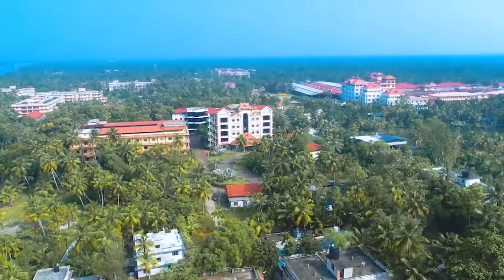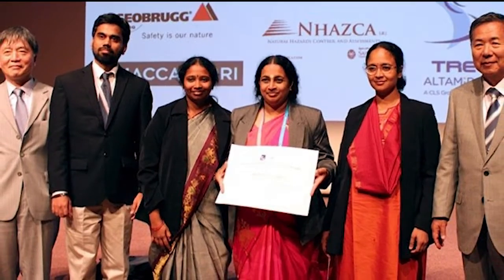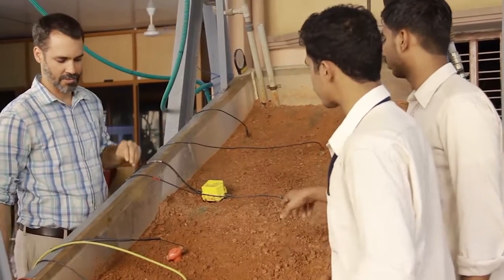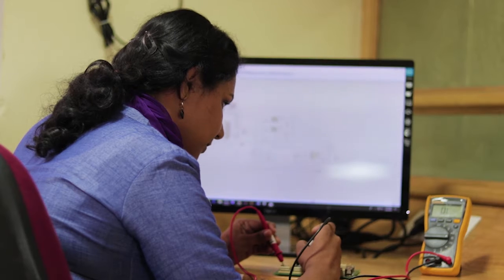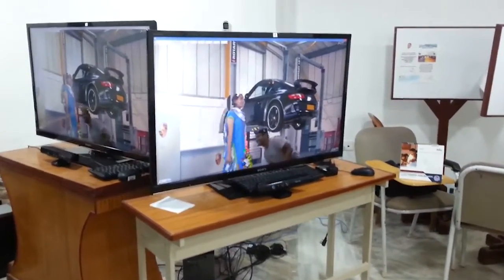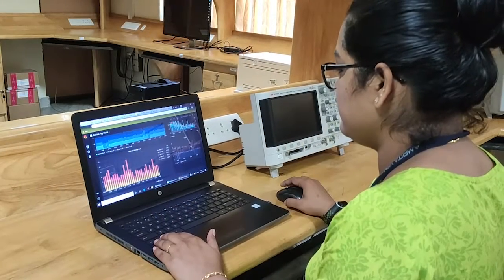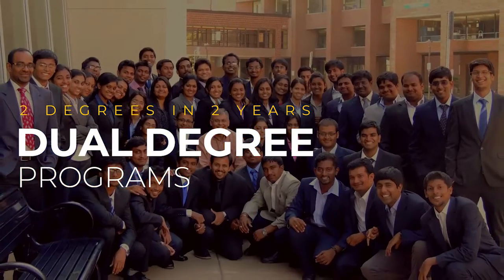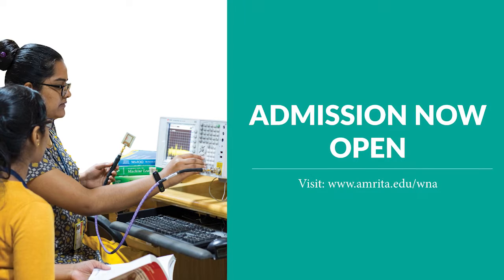Amrita Center for Wireless Networks & Applications - About Us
Amrita Center for Wireless Networks and Applications is one the the premier research center in Amrita Vishwa Vidyapeetham focusing on the emerging fields of Internet of Things (IoT), Wireless Sensor Networks (WSN), Blockchain, Artificial Intelligence (AI), Machine Learning (ML), 5G Communication Technologies (5G), Smart Energy, Smart Water Management and Remote Healthcare. The center has various labs and faculty members from industries and academic institutions around the globe. The center offers MTech and PhD Programs in Wireless Networks & Applications, Geoinformatics and Earth Observations, Biomedical Instrumentation and Signal Processing. The center also offers Dual Degree (MTech + MS) and Integrated PhD Programs (MTech + PhD).

Amrita Vishwa Vidyapeetham, Amritapuri Campus